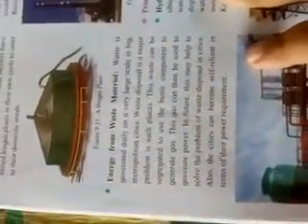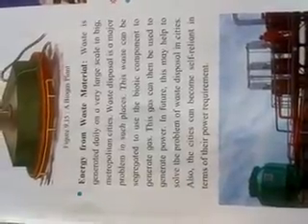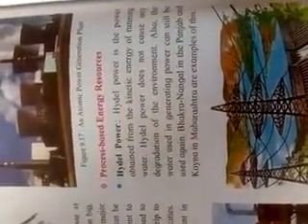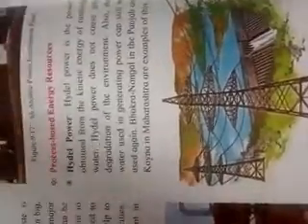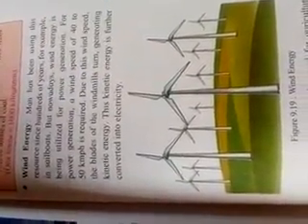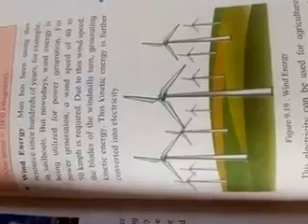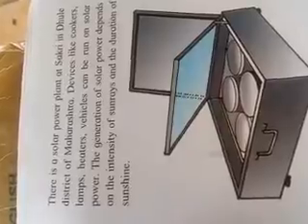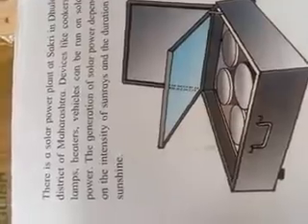6 std Geography the energy resources part 2